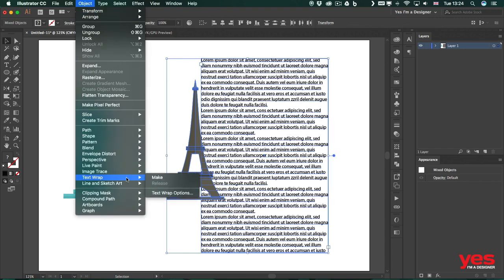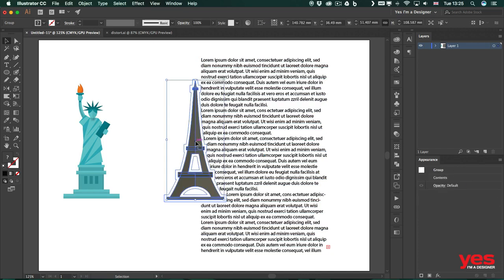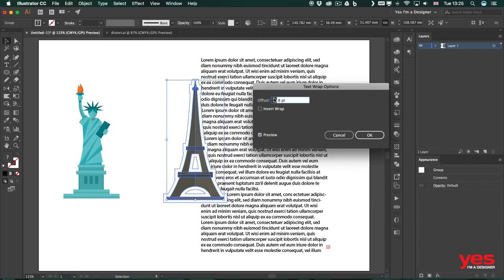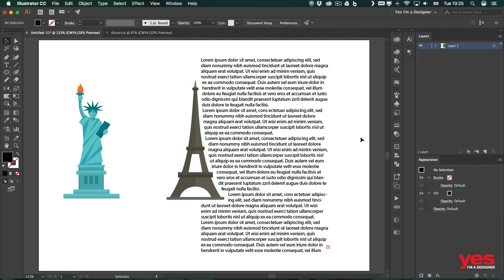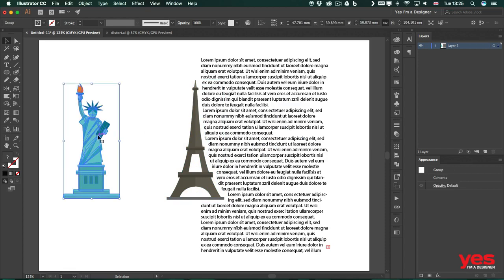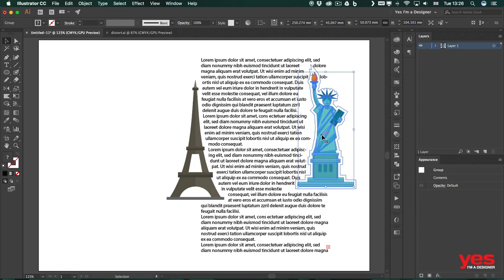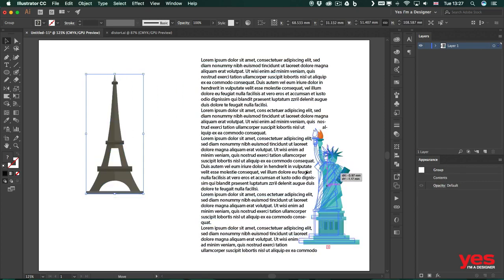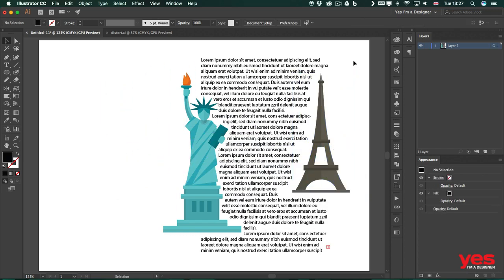How text wrap illustrator embed images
illustrator#change#artboard#color
illustrator#crop#tool
illustrator#cc#logo
illustrator#cc#font
illustrator#c#language
scott#c#illustrator
shift#b#illustrator
copyright#c#illustrator
pantone#2347#c#illustrator
pantone#2035c#illustrator
ctrl#alt#c#illustrator
illustrator#drop#shadow
illustrator#download
illustrator#dotted#line
illustrator#draw
illustrator#dashed#line
illustrator#duplicate#artboard
illustrator#duplicate#layer
illustrator#design
illustrator#duplicate#object
d'illustrator
illustrator#d'adobe
illustrator#d#logo#design
ctrl#d#illustrator
illustrator#3d
ctrl#d#illustrator#in#photoshop
command#d#illustrator#not#working
shift#d#illustrator
ctrl#d#illustrator#in#indesign
ctrl#d#illustrator#cs6
illustrator#eraser#tool
illustrator#embed#images
download free link
adobe indesign
(download free link)
adobe dreamweaver
(download free link)
photoshop lightroom classic
(download free link)
adobe character animateur cc
(download free link)
adobe prelude